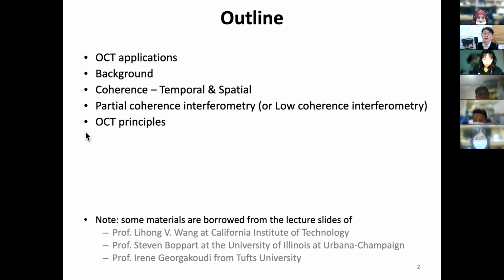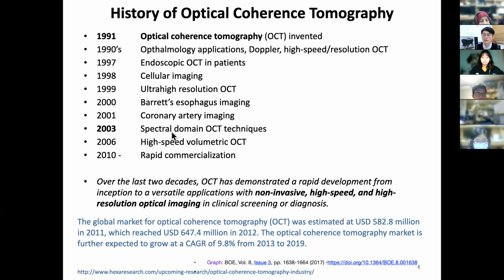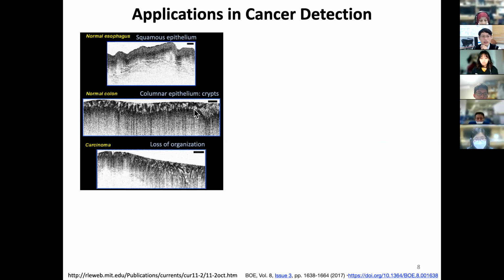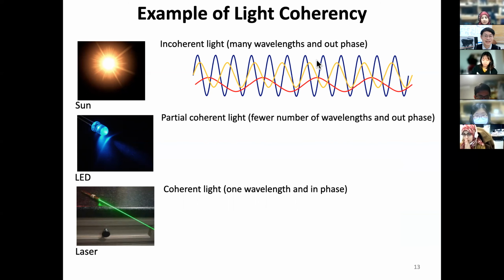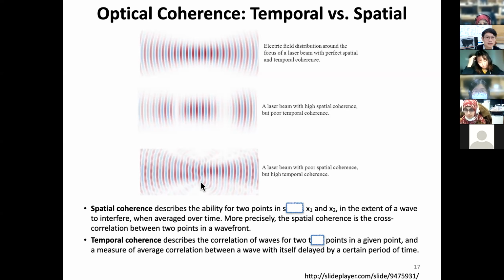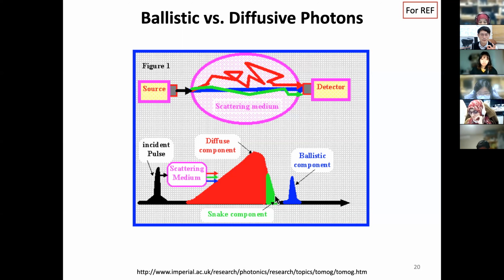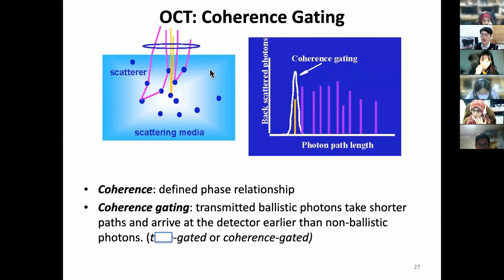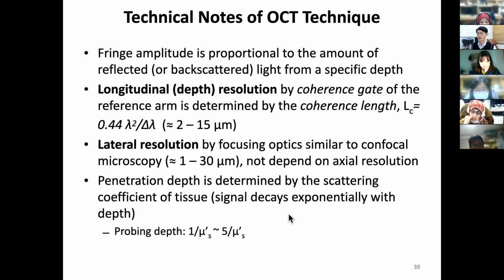11_1 Optical Coherence Tomography